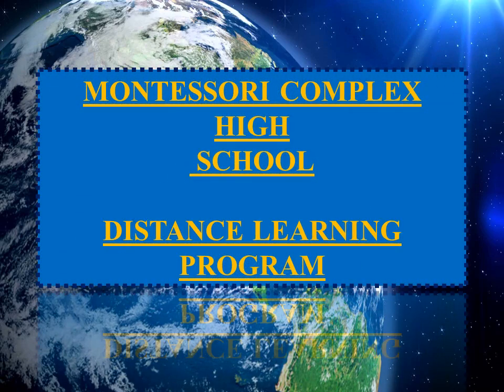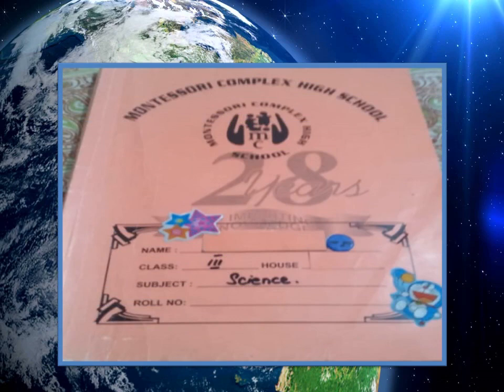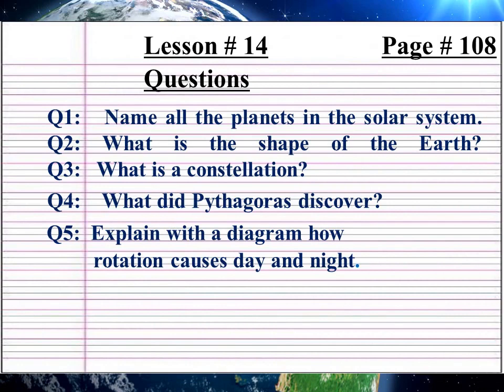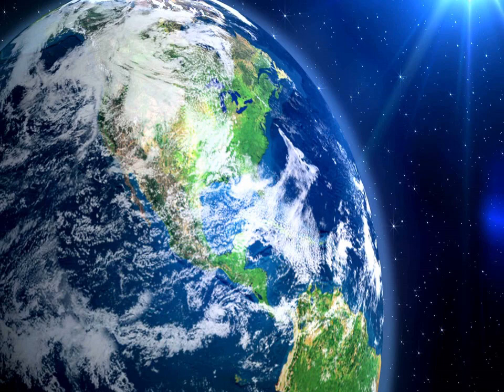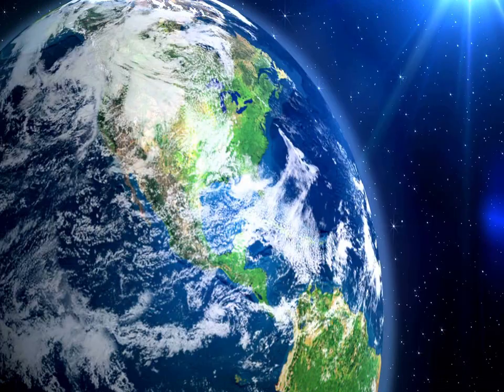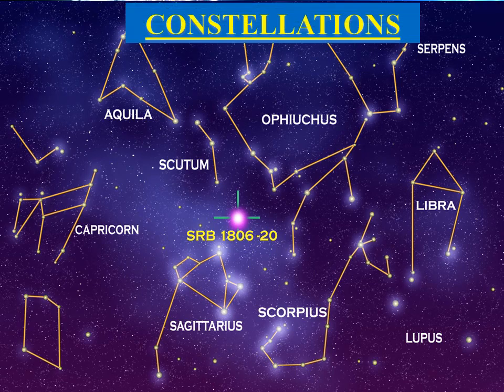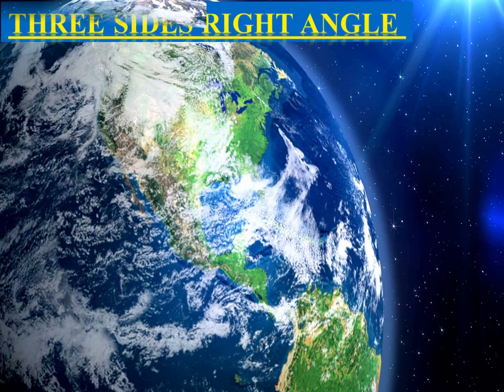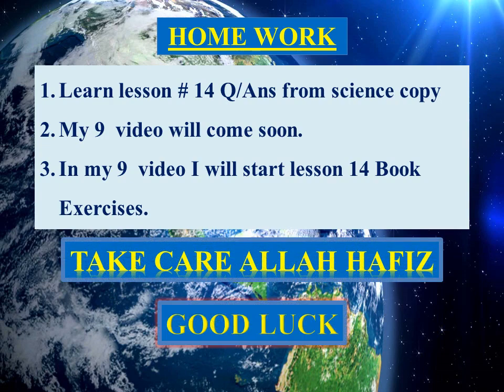Class:lll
Subject: Science
 Lesson 14 Questions/Answers
Date: 28/5/21